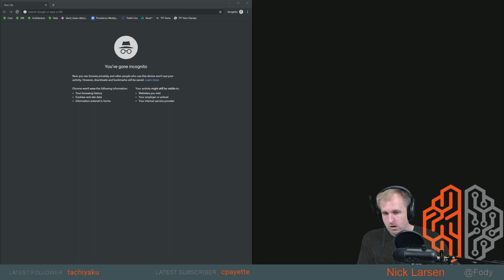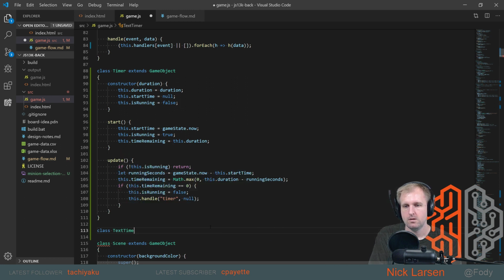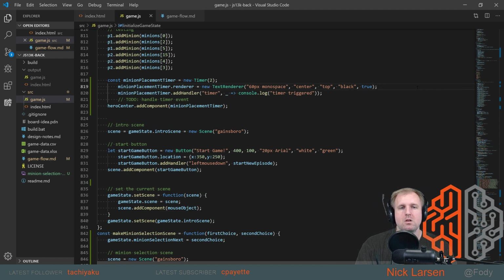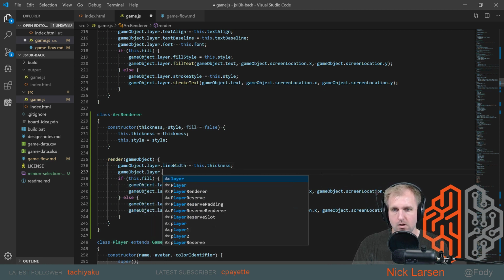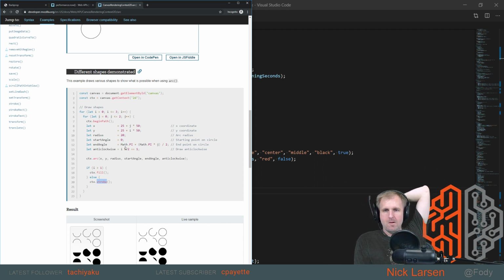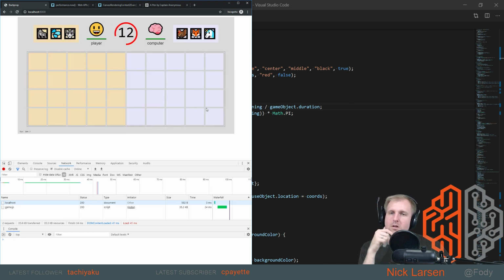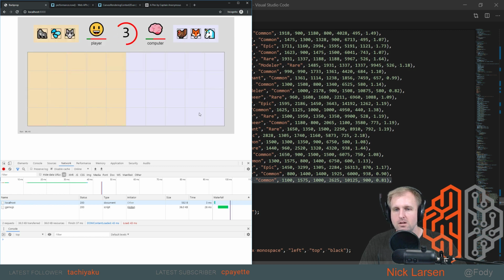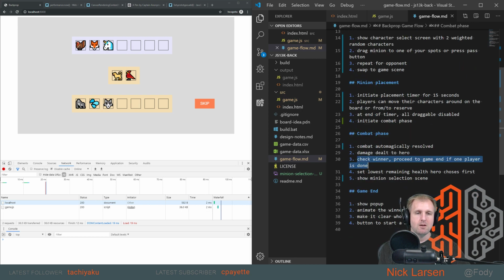S0070 - JS13K games making competition day 10/15